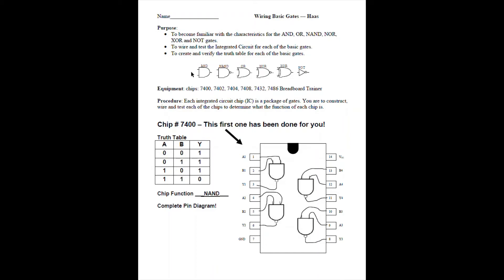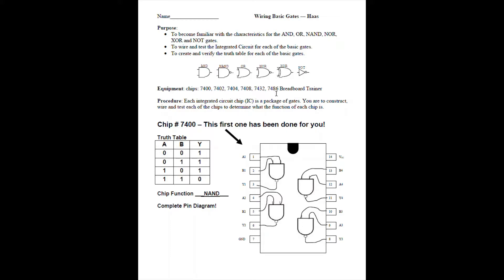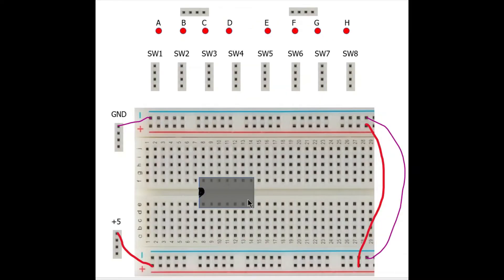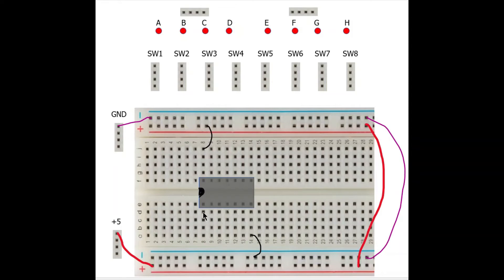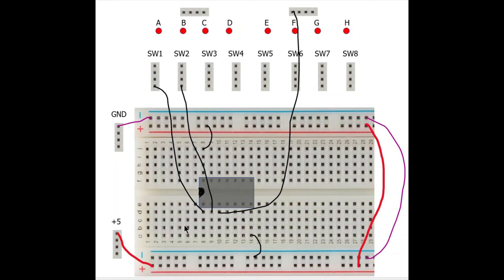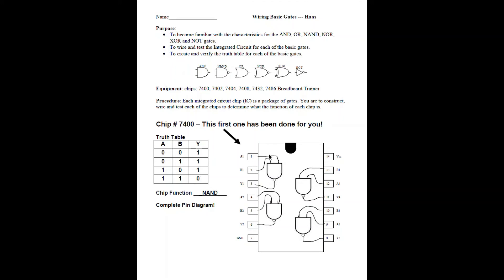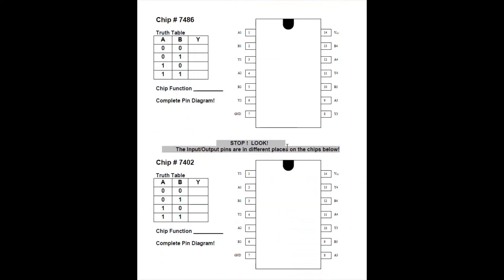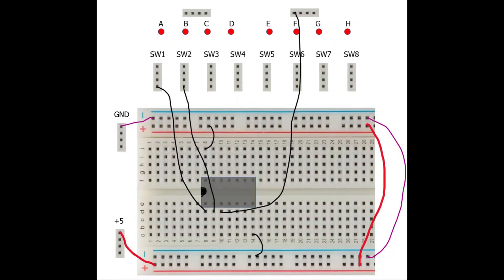Wiring Basic Gates Lab Introduction